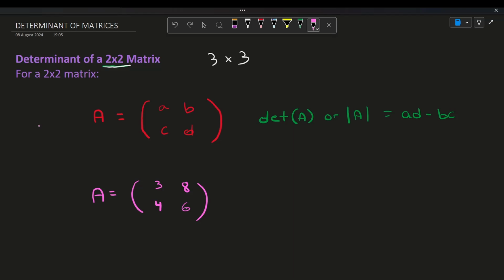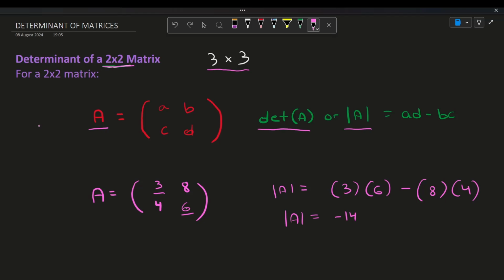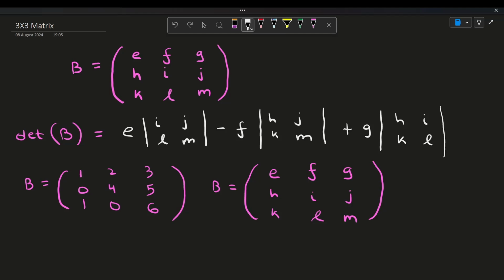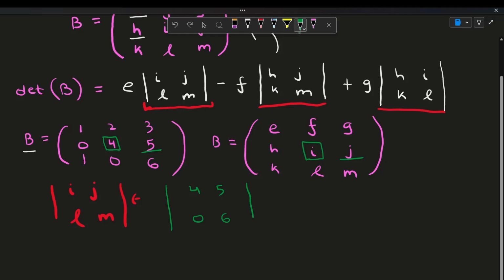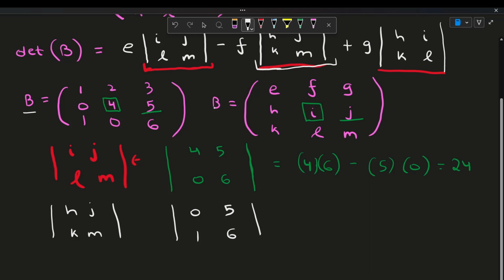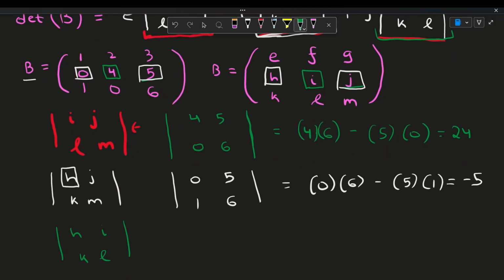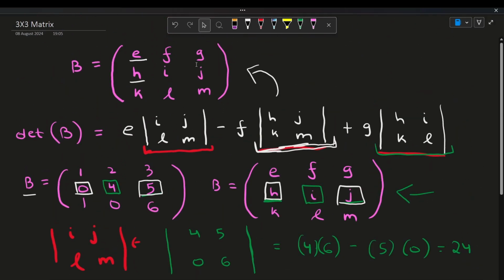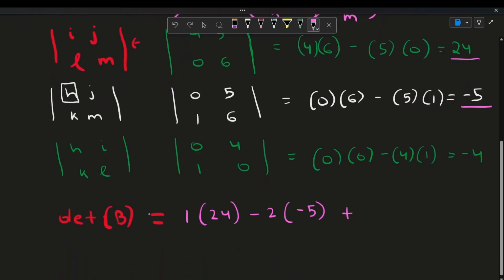How to find the determinant of 2x2 and 3x3 Matrices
In this detailed determinant tutorial, we delve into how to find the determinant of 2x2 and 3x3 matrices. We start with a clear, step-by-step guide on calculating determinants, explaining each part of the process to ensure a thorough understanding. Through comprehensive examples, we illustrate how to apply the determinant formula to solve linear algebra problems and linear equations. This video is perfect for students, math enthusiasts, and anyone interested in mastering matrix operations and solving determinants. We cover essential topics such as solving systems of equations using determinants, matrix algebra, and practical applications of the determinant in various mathematical contexts. Whether you're new to these concepts or looking to refine your skills, this tutorial provides valuable insights and techniques for working with determinants in linear algebra.

0:19 - Introduction
1:20 - Determinant of 2x2 Matrices
8:17 - Determinant of 3x3 Matrices
8:56 - Summary